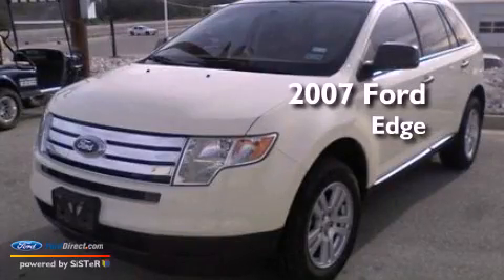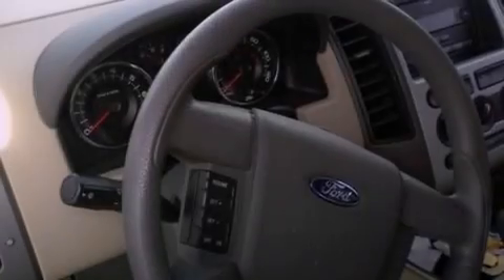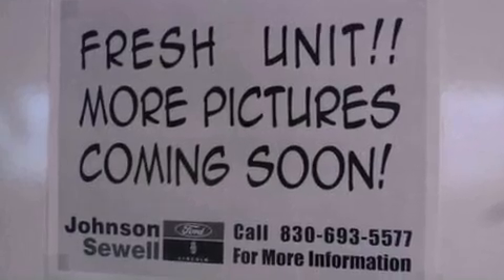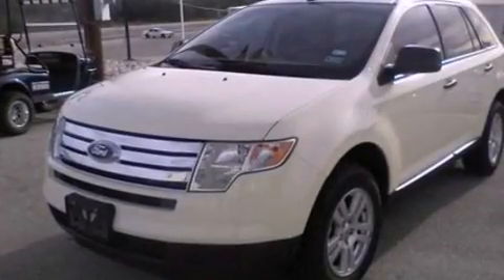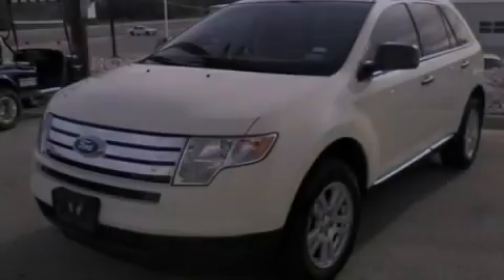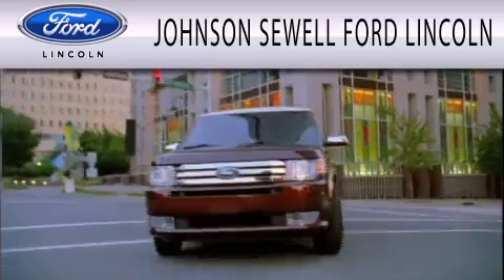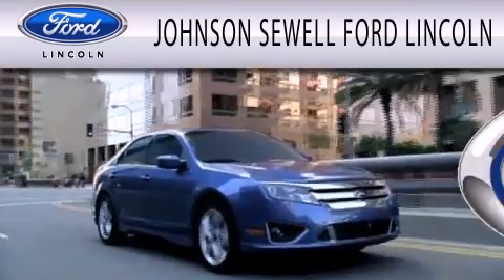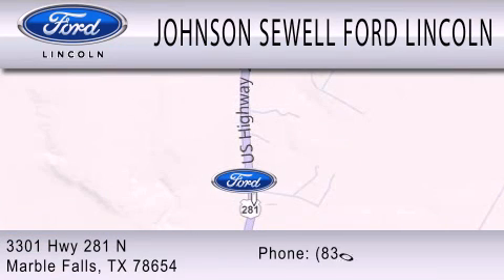2007 Ford Edge Marble Falls TX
Year : 2007
 Make : Ford
 Model : Edge
 Engine : 3.5L V6 24V MPFI DOHC
 Trans . : 6-SPEED AUTOMATIC
 Exterior : WHITE
 Miles : 72,975
 Interior : TAN
 Stock : PA9528D